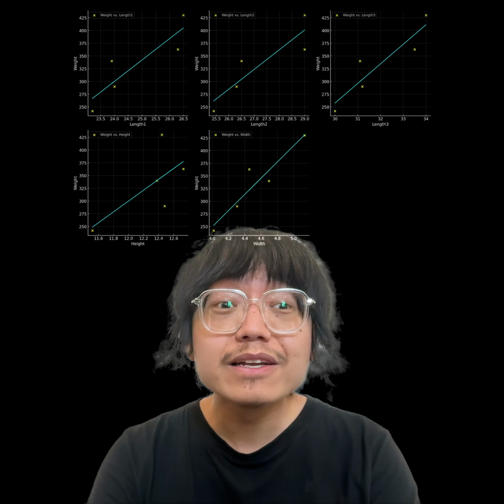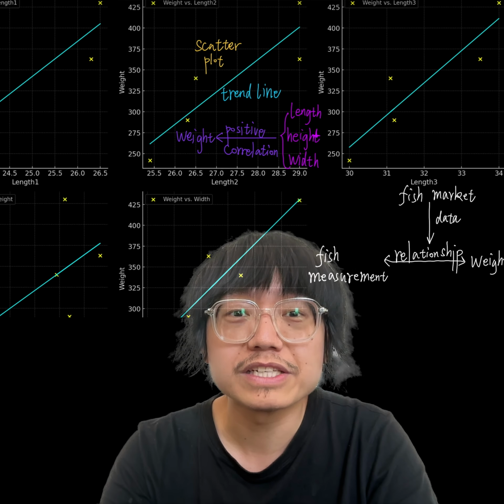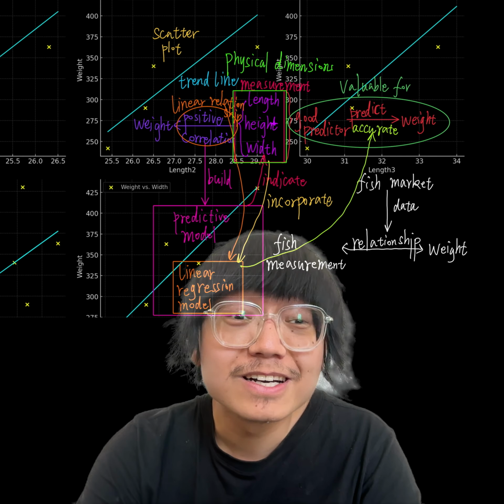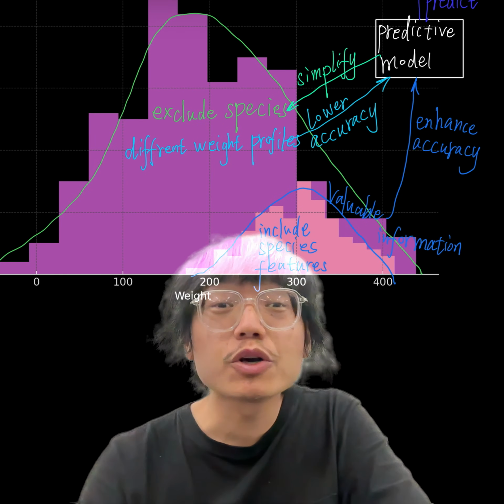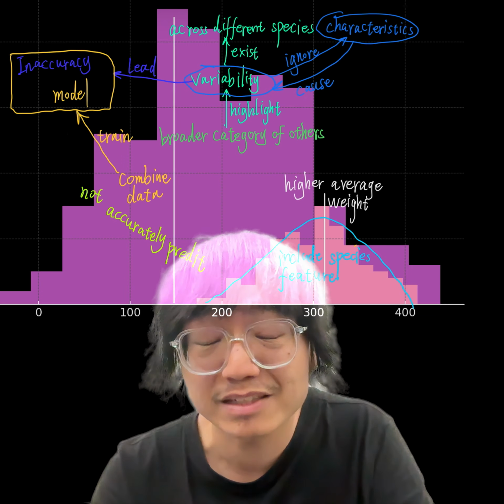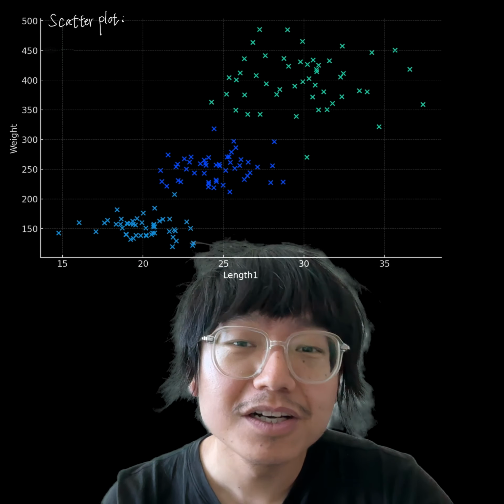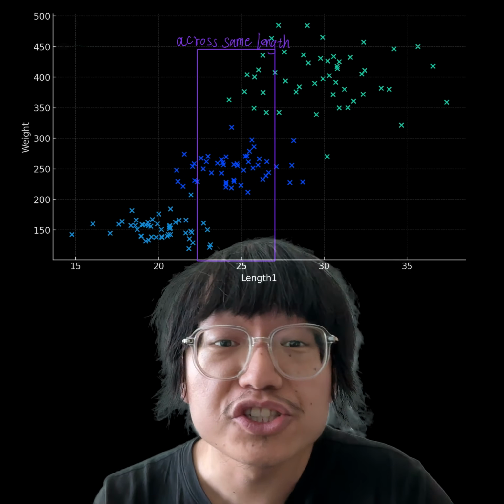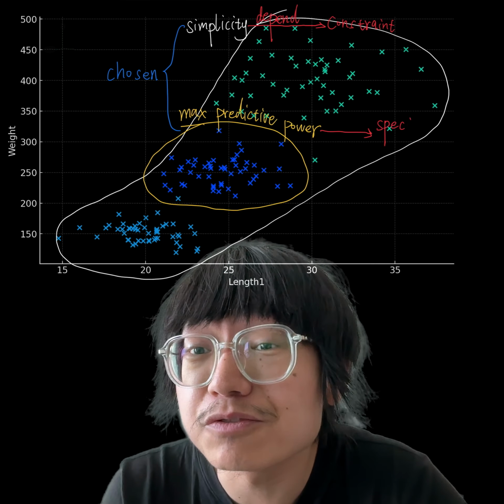Predict Fish Weight Excluding Species: Model with Basic Length Features by Linear Regression